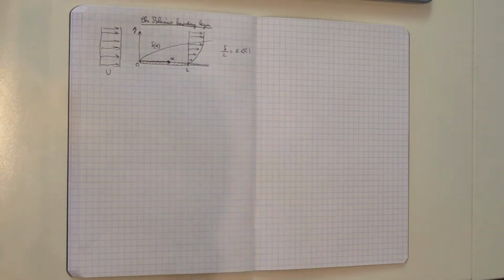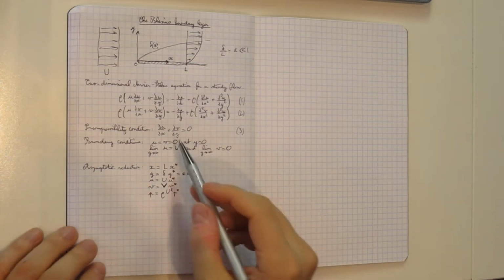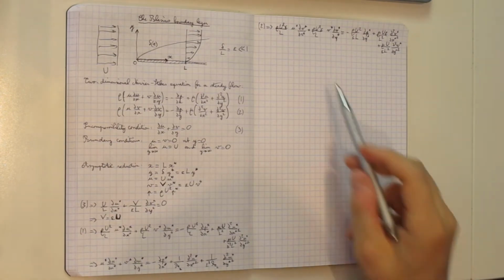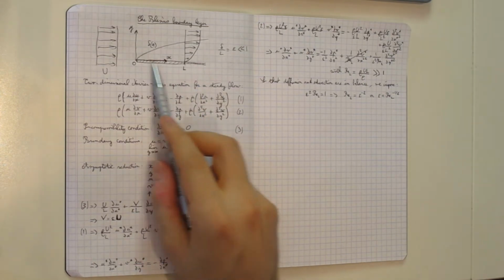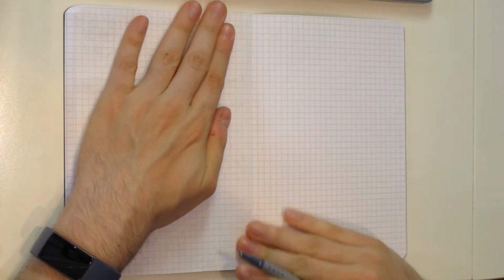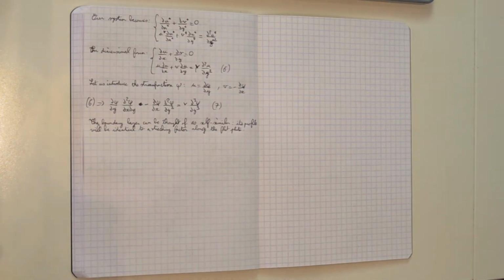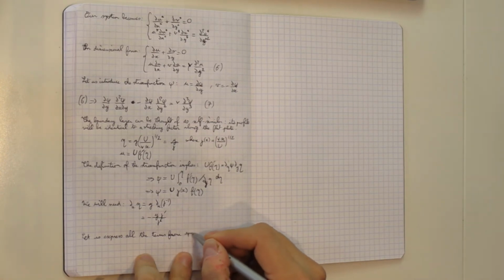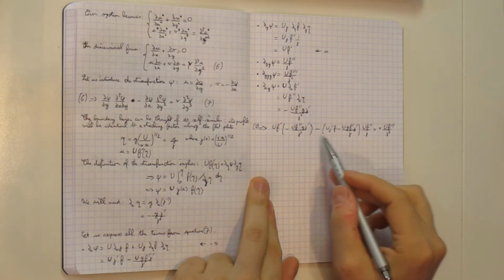The Blasius boundary layer